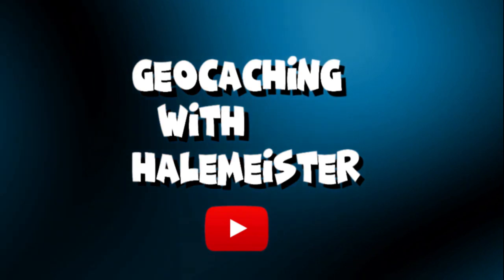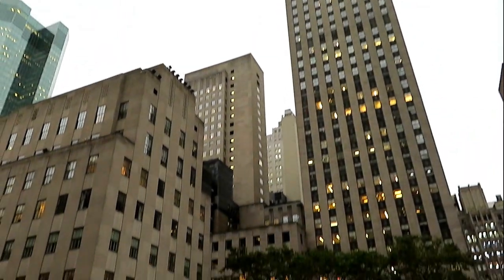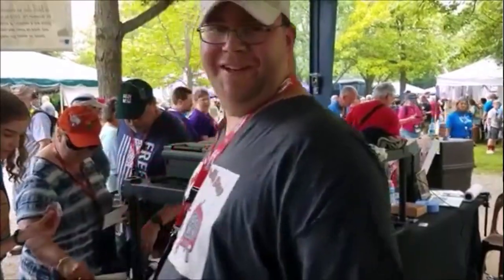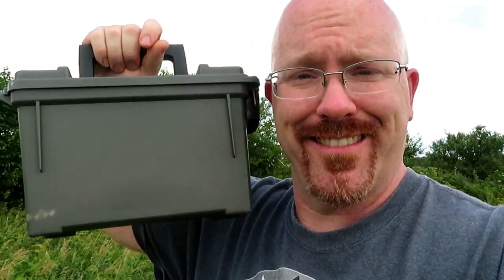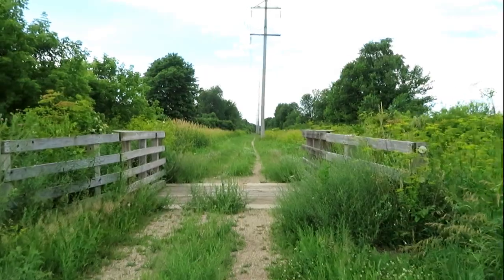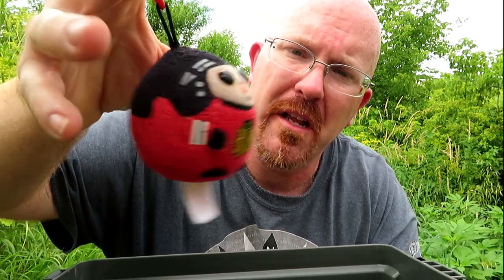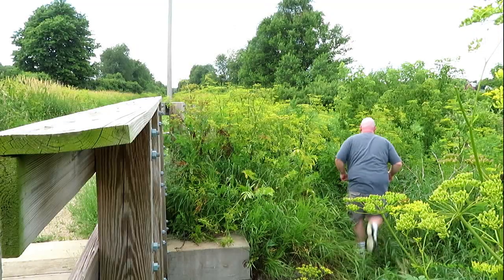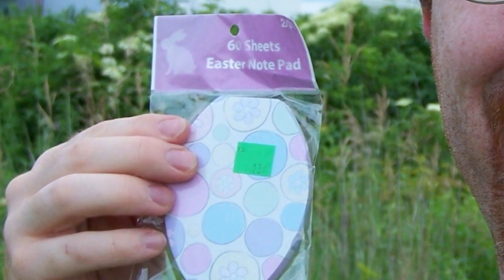Going Back To Where It All Began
Take a trip down memory lane with me and come along for my 10th anniversary of finding my very first geocache!